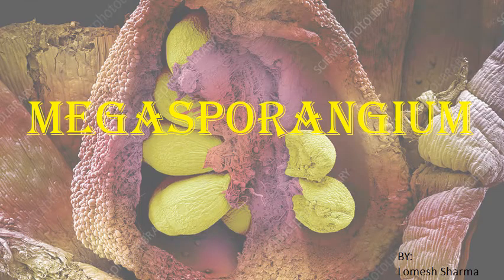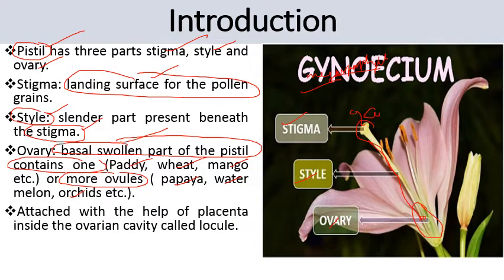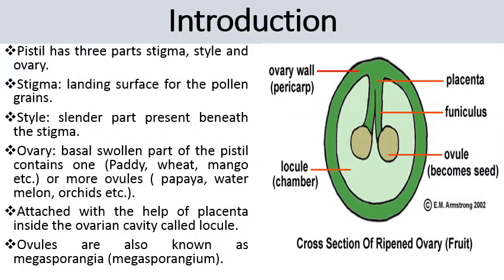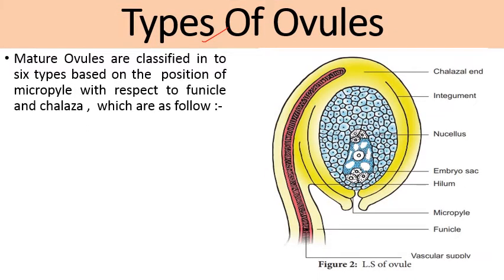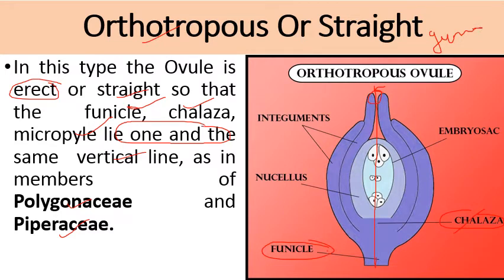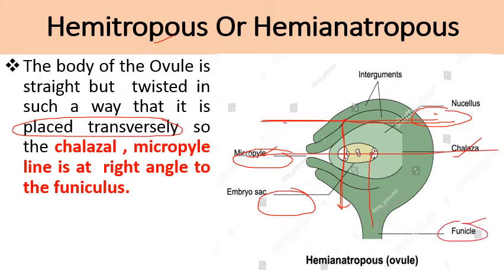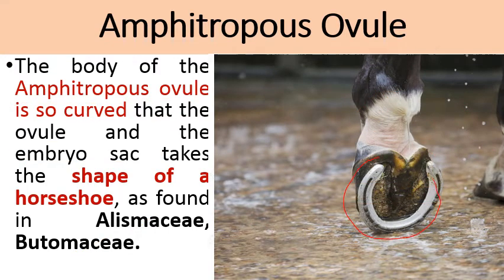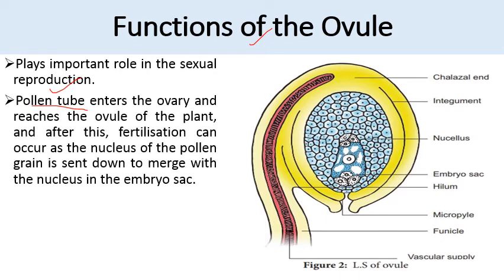Megasporangium (Ovule)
Megasporangium
Introduction
Pistil has three parts stigma, style and ovary.
Stigma: landing surface for the pollen grains.
Style: slender part present beneath the stigma.
Ovary: basal swollen part of the pistil contains one (Paddy, wheat, mango etc.) or more ovules ( papaya, water melon, orchids etc.).
Attached with the help of placenta inside the ovarian cavity called locule.
Ovules are also known as megasporangia (megasporangium).
megasporangium bsc 2nd year
megasporangium diagram
megasporangium and megasporogenesis
pistil megasporangium and embryo sac animation
megasporangium class 12 ritu rattewal
megasporangium explanation
megasporangium in flowering plants
ovule or megasporangium in hindi
structure of megasporangium class 12 animation
diagram of megasporangium
megasporangium structure
the megasporangium
ovules and its type
anatropous ovule